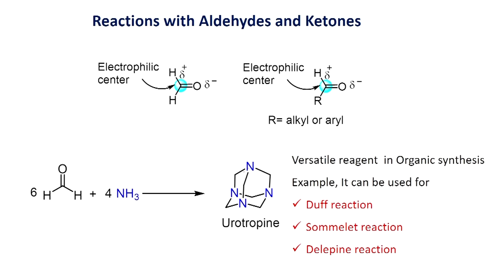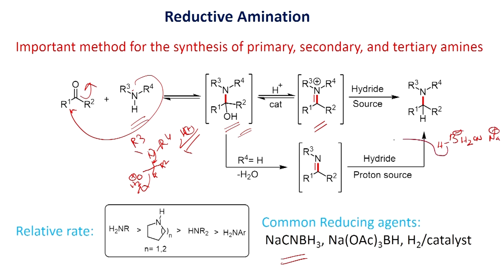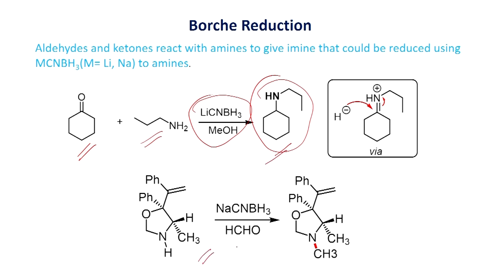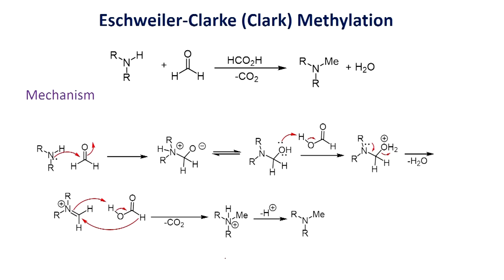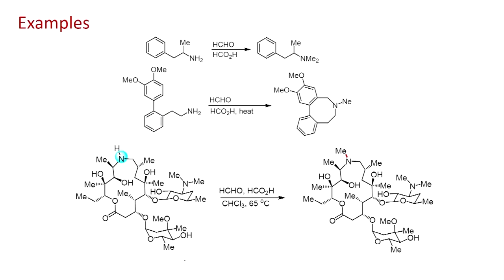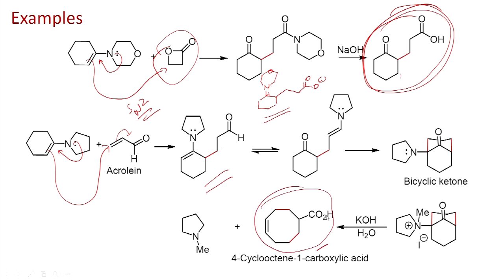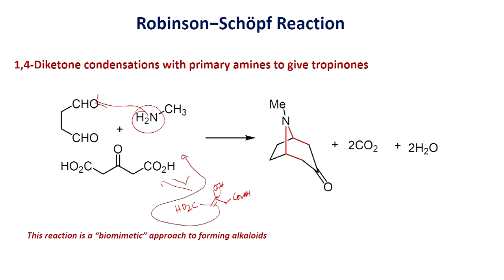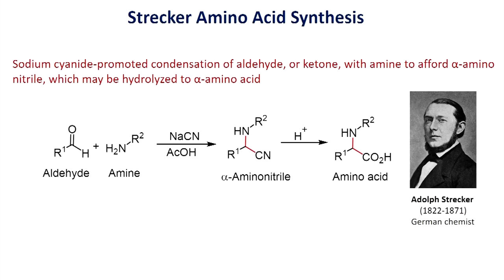Reactions of imines and enamines, synthesis of alkaloids and amino acids